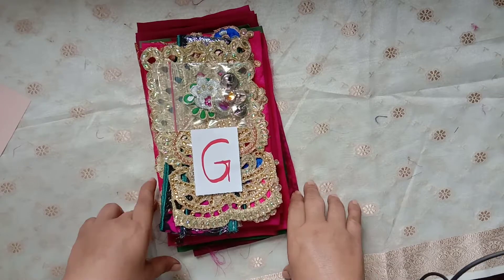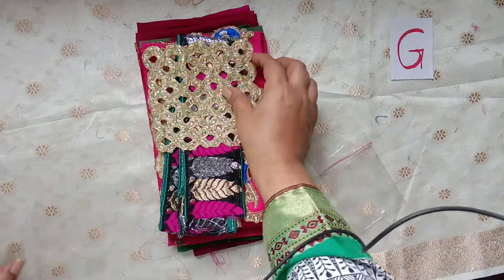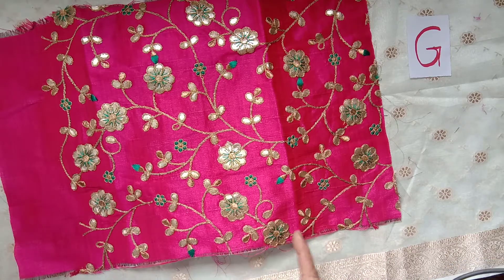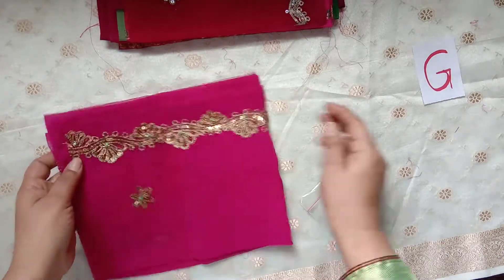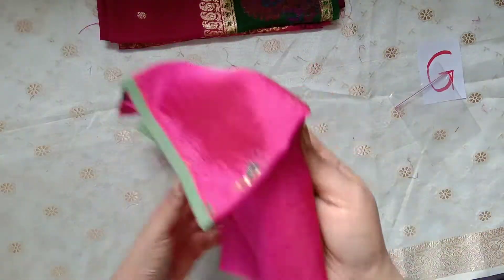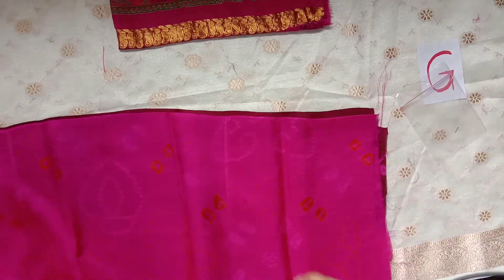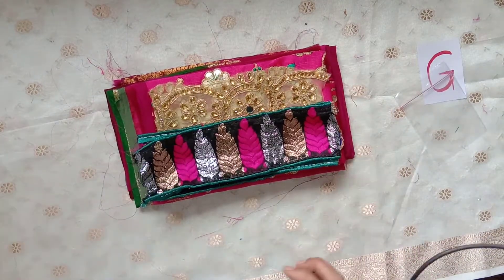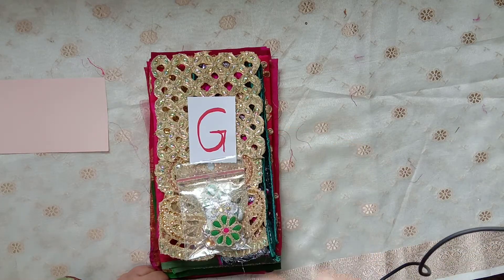July bundle G ❤☺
This video is not for kids under the age of 18 years